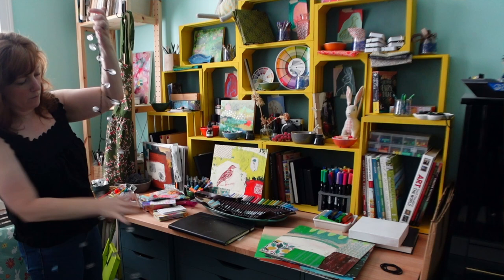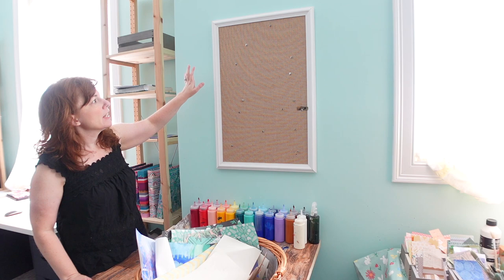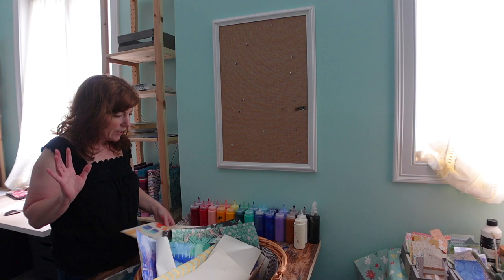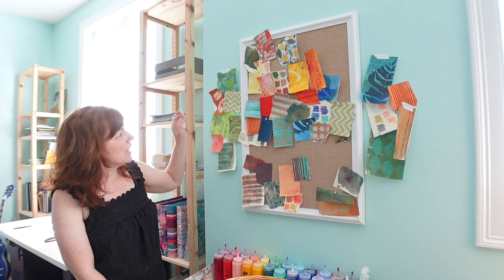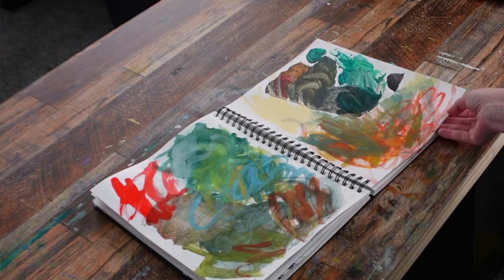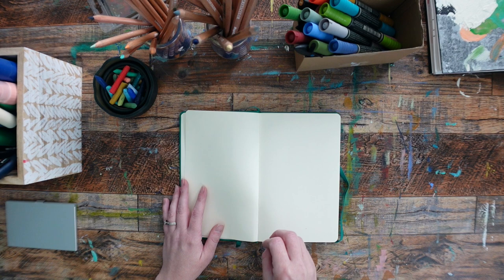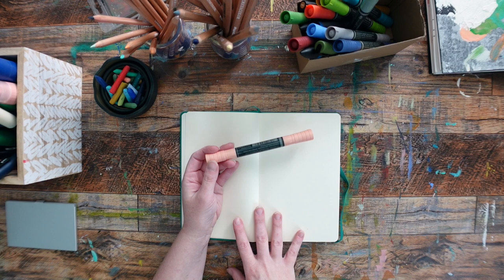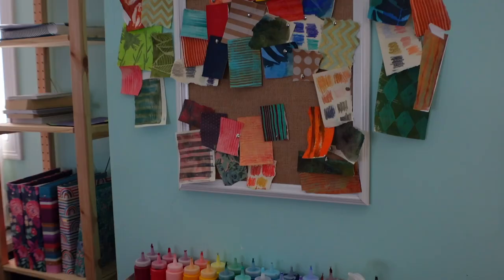GET INSPIRED! Making a mood board, collage paper inspiration, sketchbook painting & all the magic!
Building a sanctuary into your art space is so important to keep the flow going! Get inspired, create a mood board, and a buffet for your supplies. Let's finish it up with some painting - inspired from the mood board! Collage papers can be a great jumping off point for some sketchbook experiments.